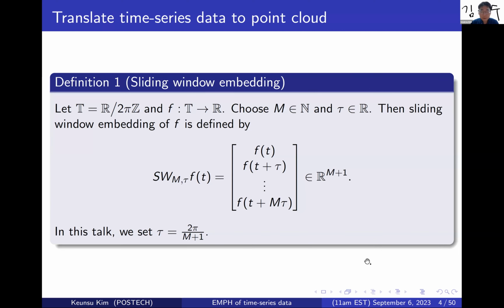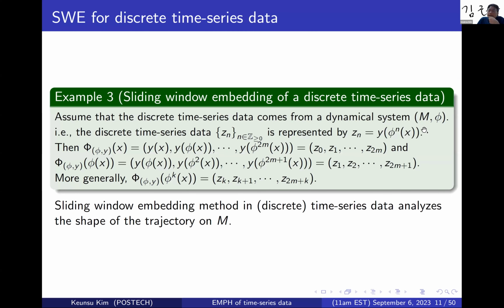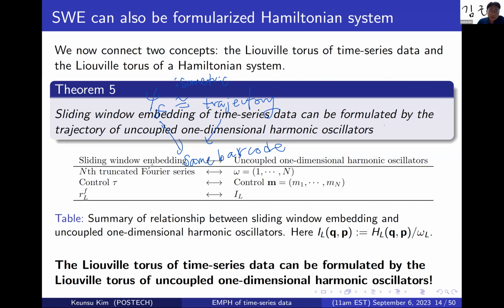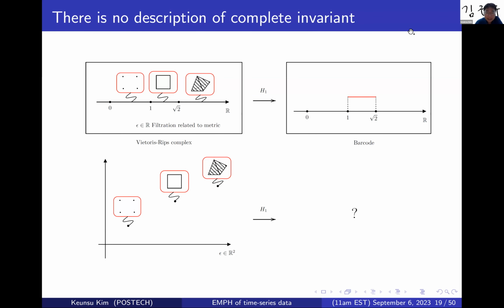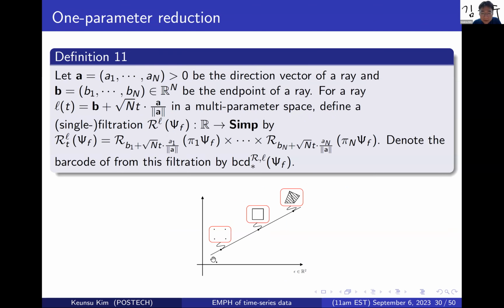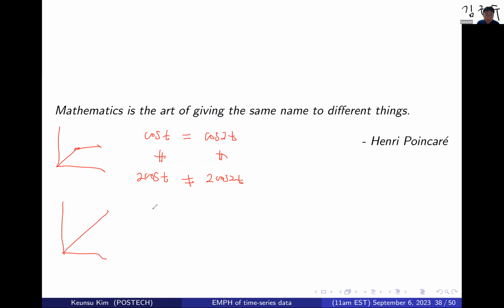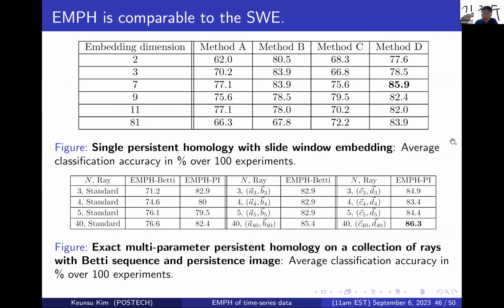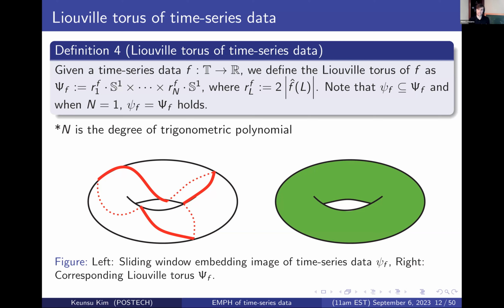Keunsu Kim (9/6/23): Exact multi-parameter persistent homology of time-series data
In various applications of data classification and clustering problems, multi-parameter analysis is effective and crucial because data are usually defined in multi-parametric space. Multi-parameter persistent homology, an extension of persistent homology of one-parameter data analysis, has been developed for topological data analysis (TDA). Although it is conceptually attractive, multi-parameter persistent homology still has challenges in theory and practical applications. In this study, we consider time-series data and its classification and clustering problems using multi-parameter persistent homology. We develop a multi-parameter filtration method based on Fourier decomposition and provide an exact formula and its interpretation of one-dimensional reduction of multi-parameter persistent homology. The exact formula implies that the one-dimensional reduction of multi-parameter persistent homology of the given time-series data is equivalent to choosing diagonal ray (standard ray) in the multi-parameter filtration space. For this, we deal with the Liouville torus which is motivated by a complete integrable Hamiltonian system, instead of considering the sliding window embedding method commonly used for time-series data analysis with TDA. With the symmetry of the Liouville torus, we can obtain the exact barcode formula, thereby utilizing the relationship between TDA of the Liouville torus of the uncoupled one-dimensional harmonic oscillators and the Fourier analysis. Furthermore, compared to sliding window embedding, the utilization of the precomputed exact barcode formula significantly reduces computational complexity and demonstrates comparable performances for the supervised learning experiments. Further the proposed method provides a way of finding different topological inferences by trying different rays in the filtration space in no time.

Update: There was a mistake regarding the citation in the paper. On page 7 (03:15~), the results of Proposition 1 was attributed to Perea and Harer, not Gakhar and Perea. Gakhar and Perea proved the persistent K\"unneth formula. The speaker would like to apologize for this.